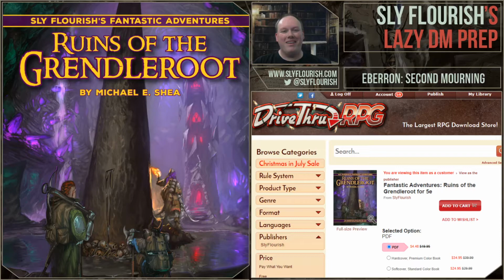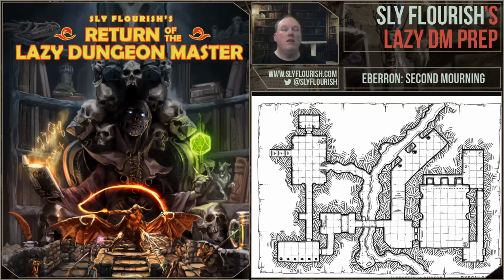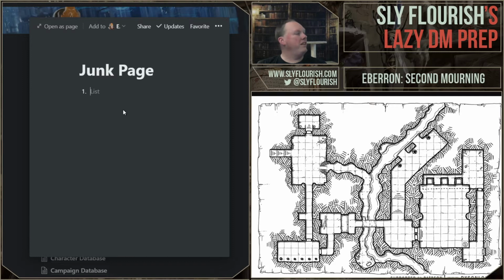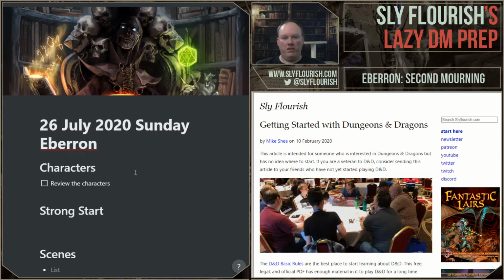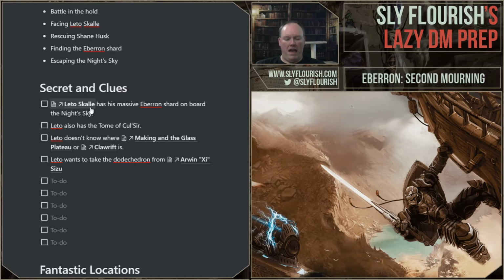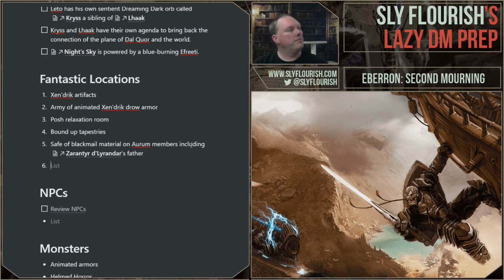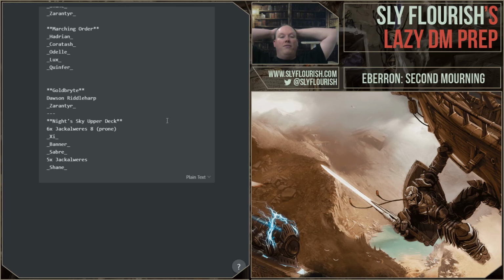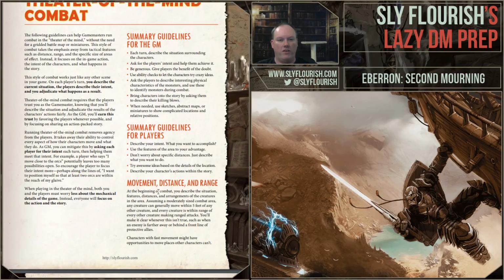Lazy DM Prep: Eberron Session 19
Mike continues his Lazy D&D preparation for his homebrew Eberron game: The Second Mourning. Click "Show More" for details and links.